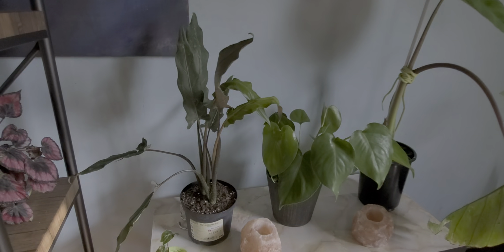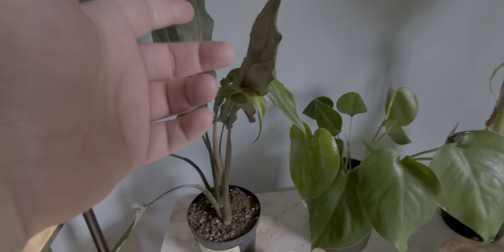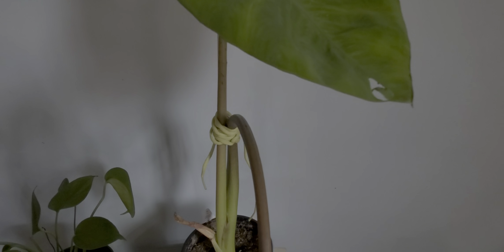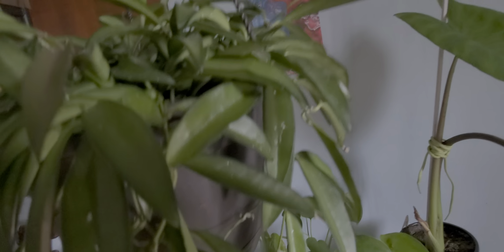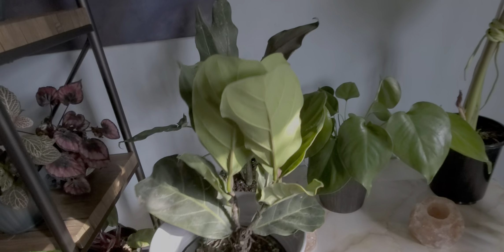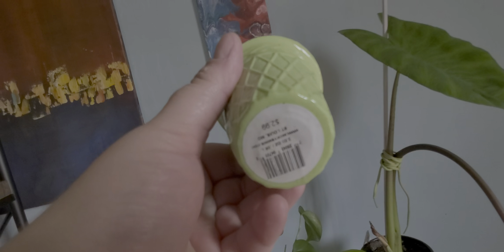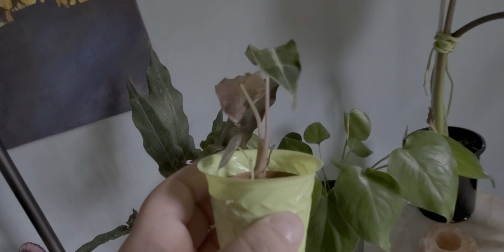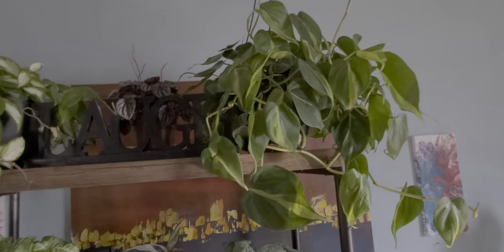Plant hauls from Lowes, Home depot and meijer.. yay cheap finds!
Just a few pick ups from lowes. Home depot and meijer grocery of all places 😄